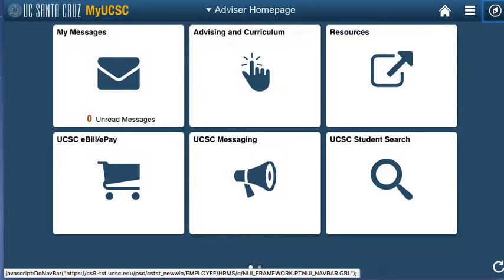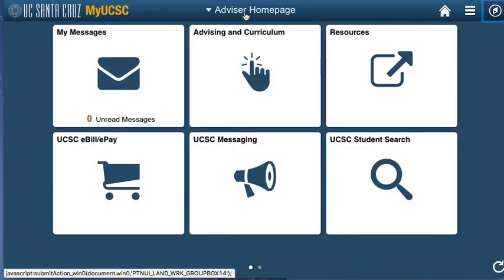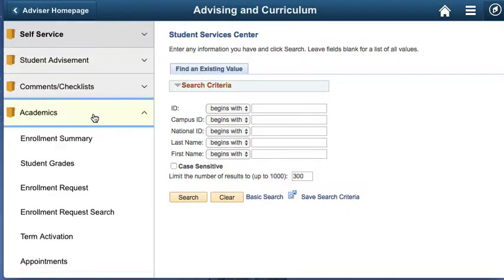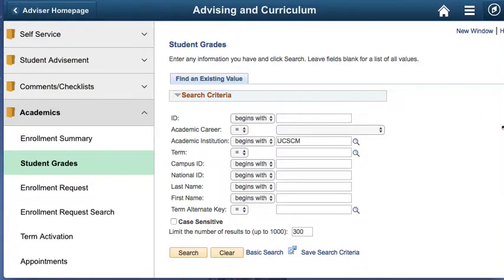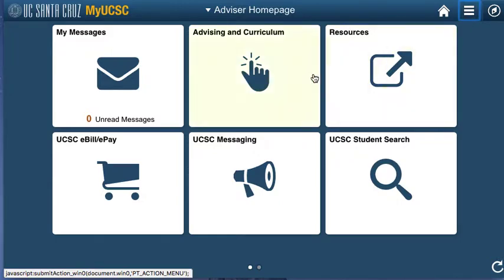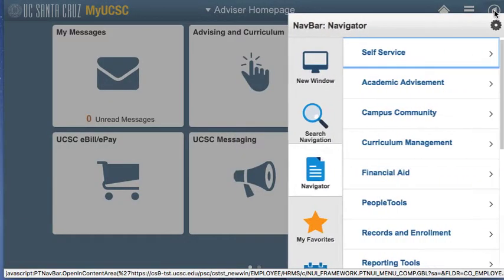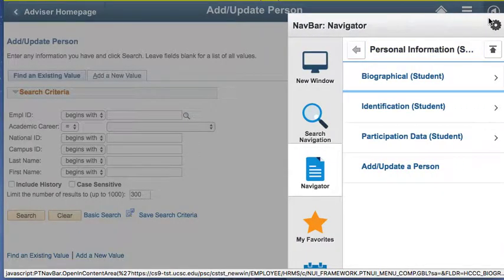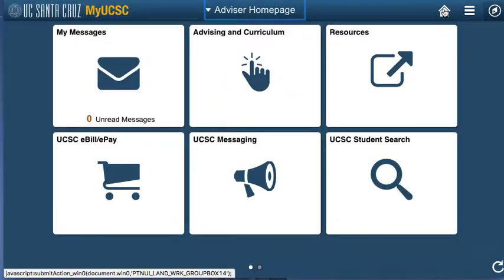MyUCSC Adviser Navigation